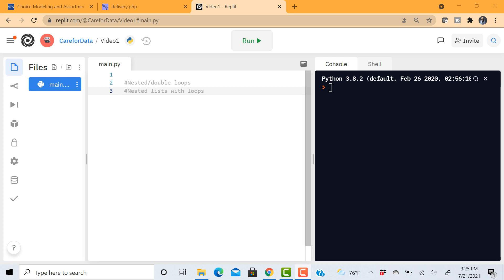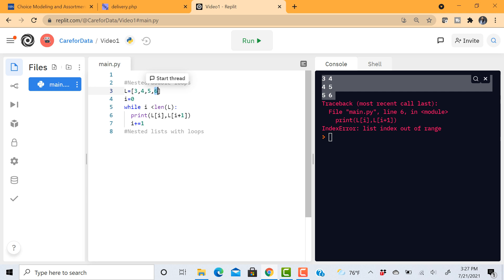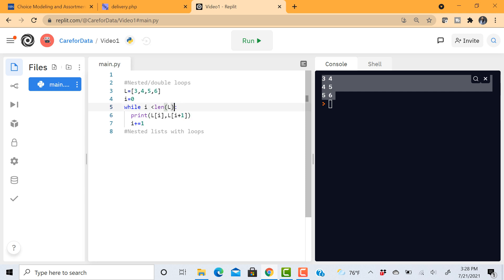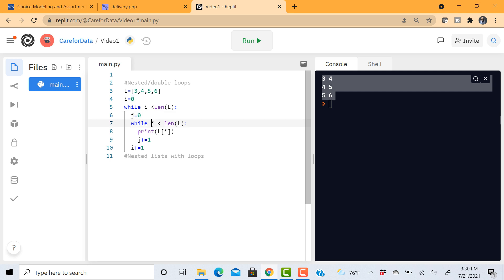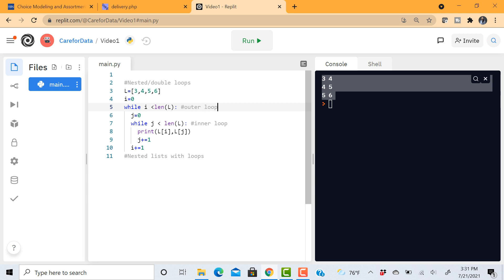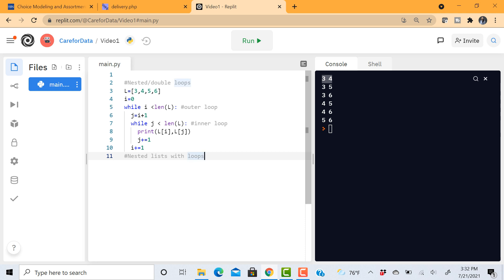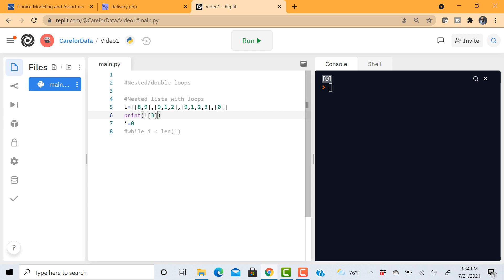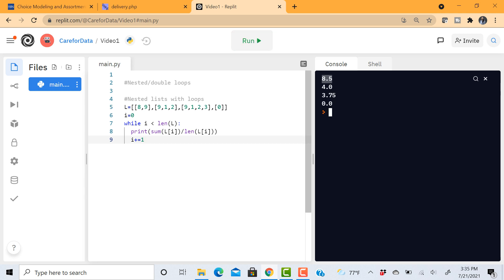Nested Loops and Lists